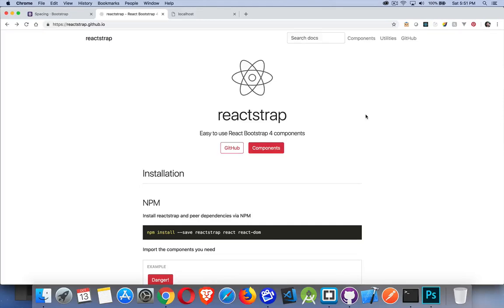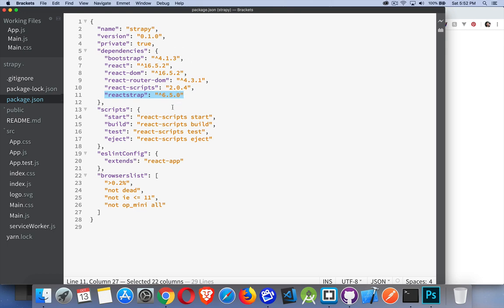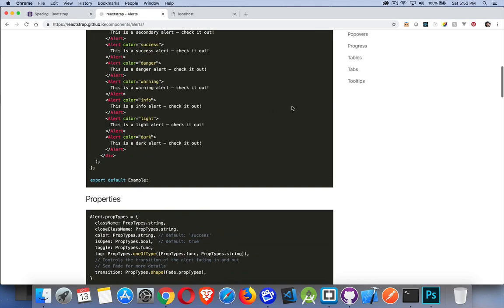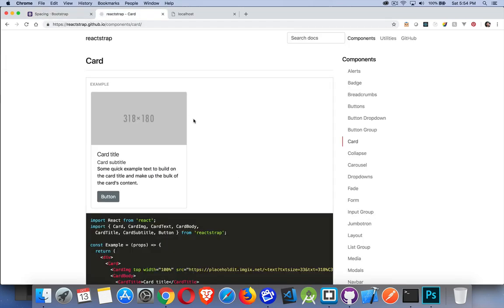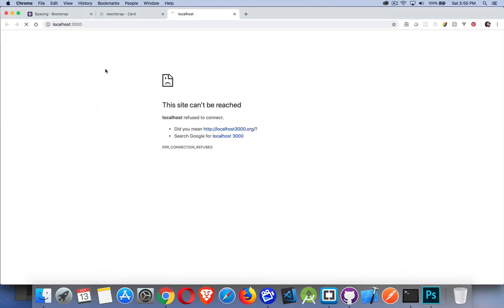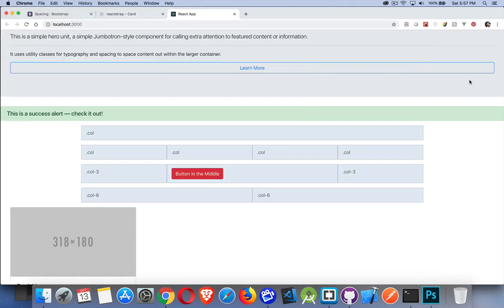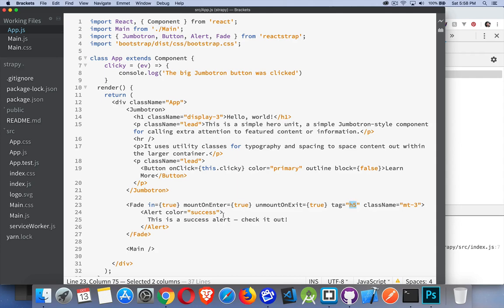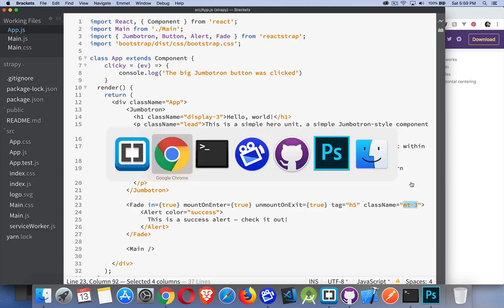React + Bootstrap = ReactStrap - Episode 21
Want to add some quick and easy styling to your React web apps?
ReactStrap uses the Bootstrap CSS library and creates React Components out of all the different elements.

CSS from the Video:
.container .row  [class^="col"] {
    padding-top: .75rem;
    padding-bottom: .75rem;
background-color: E5EDF5;
border: 1px solid C9C1D5;
color: 5F5F5F;
.container .row {
    margin-bottom: 1rem;

.card{
    max-width: 25%;
    margin: 1rem 2rem;